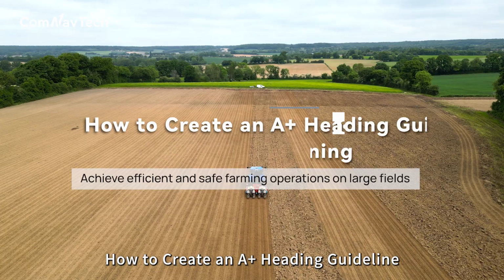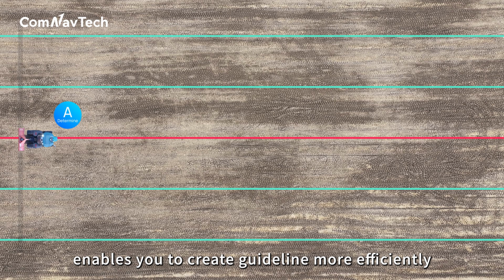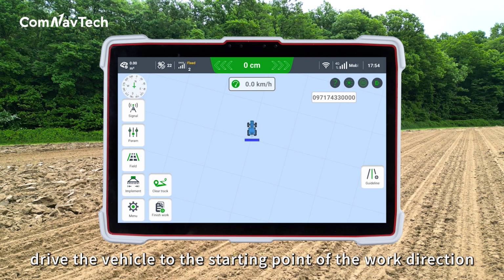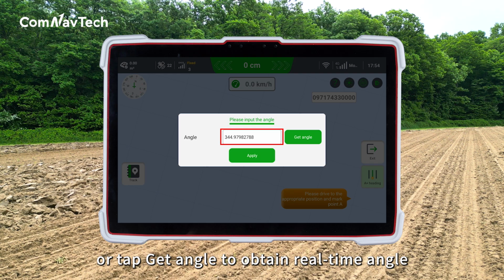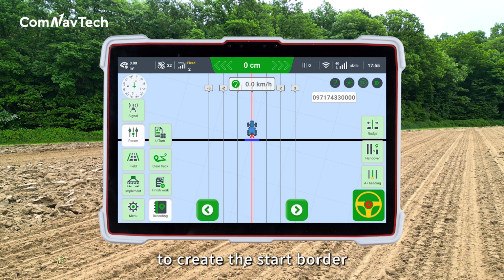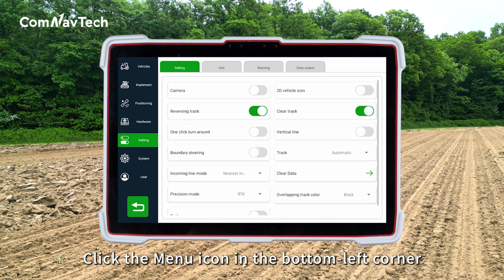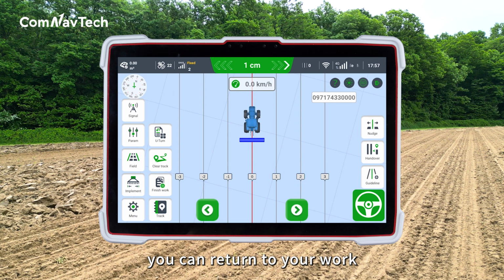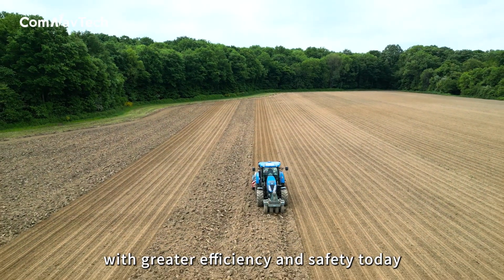How to Create an A+ Heading Guideline & Configure Boundary Warning | Step-by-Step Tutorial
AG501 Pro Functions Introduction: In this video, I’ll walk you through the complete process of creating professional A+ Heading Guidelines and configuring Boundary Warnings to keep your work organized and error-free.
📌 What’s inside:
✅ How to Create an A+ Heading Guideline
✅How to Create an A+ Border
✅ How to Configure the Boundary Warning Feature